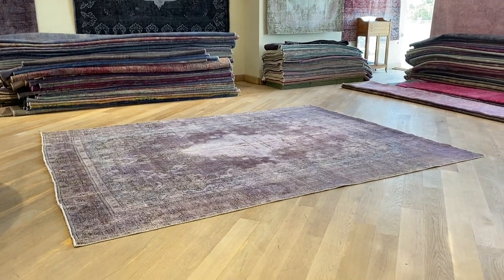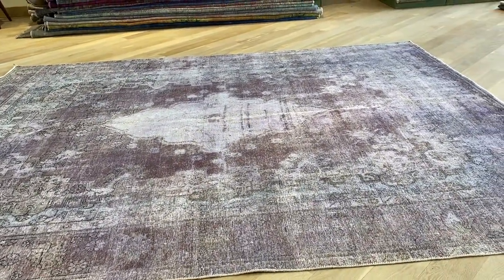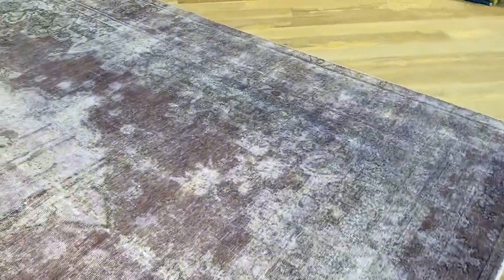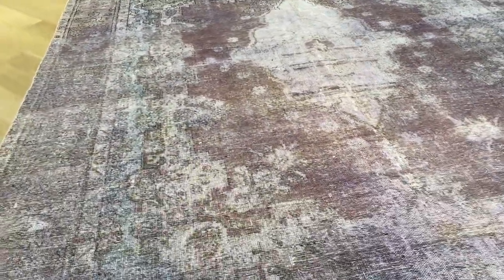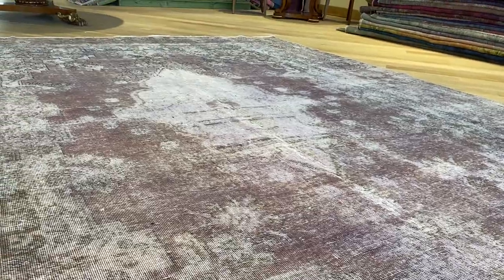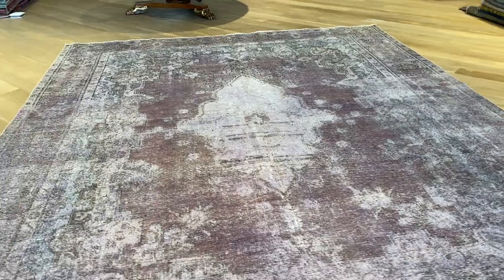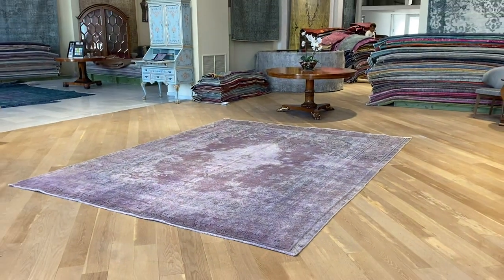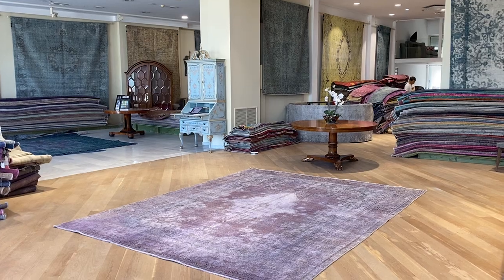vintage carpet 21003